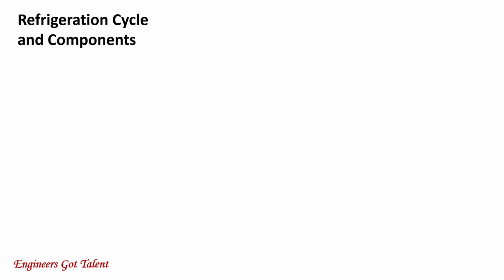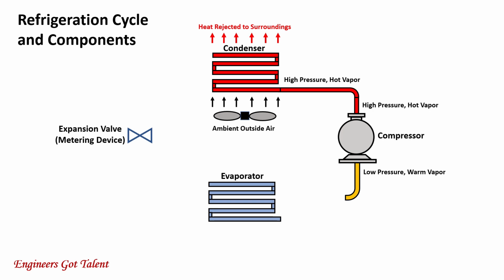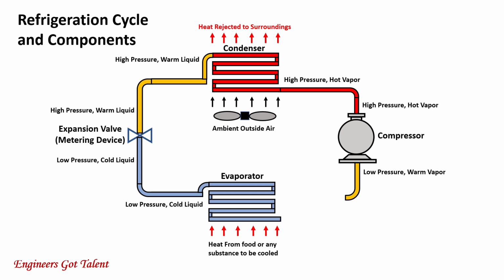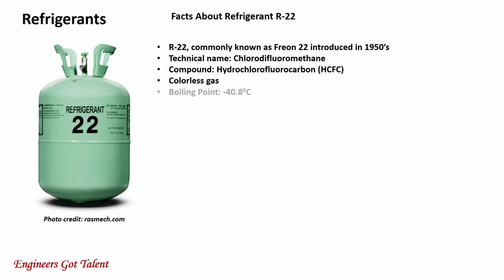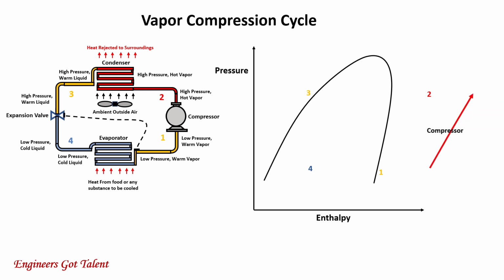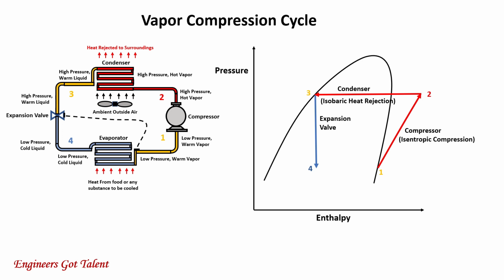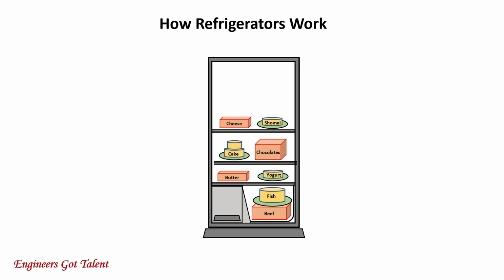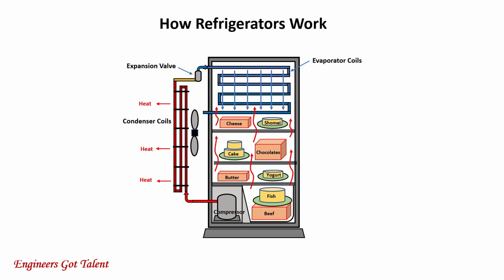Refrigeration Basics Explained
This video talks about the basics of refrigeration. It includes the refrigeration cycle and function of the components, the vapor compression cycle used in the refrigeration system, and how you’re your refrigerators work.